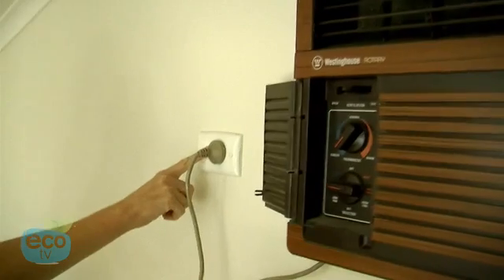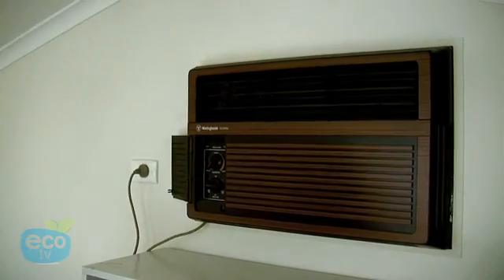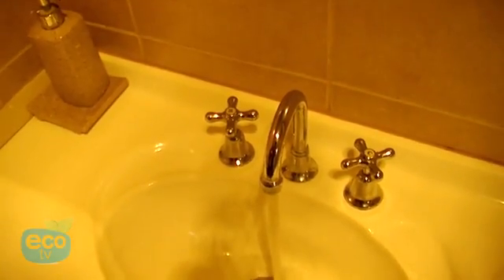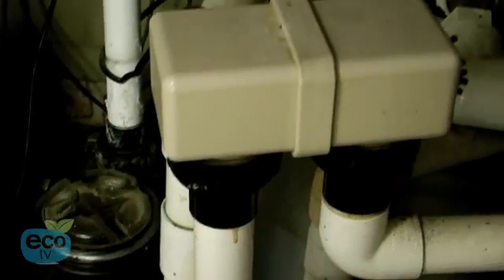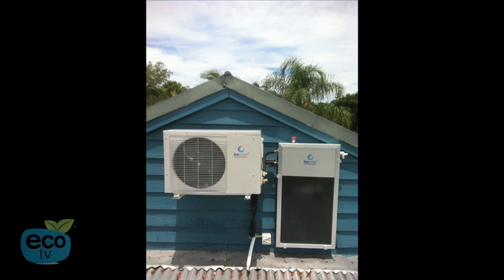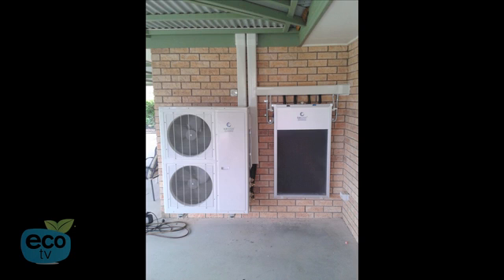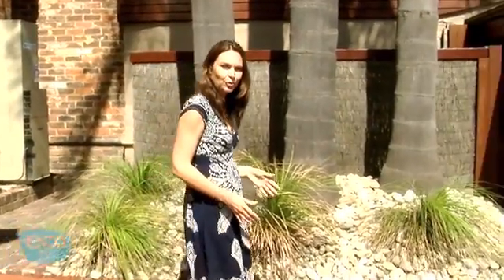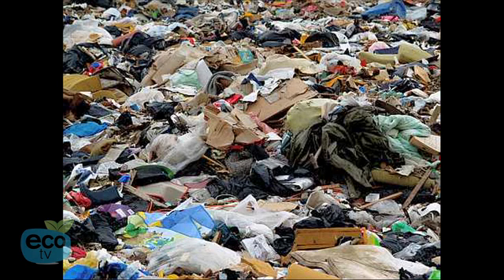ICE Solair Solar Air Conditioning interview with Lara Shannon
Find out about the amazing benefits of solar air conditioning with ICE Solair and innovative energy saving devices with Solar Green. These systems can save you a lot of money at home or in your business. Air conditioning running costs typically are 30% of the average home power bill. Solar Powered Air Conditioners can save up to 50% compared to inverter air conditioners. ICE Solair are the solar air conditioning specialists.